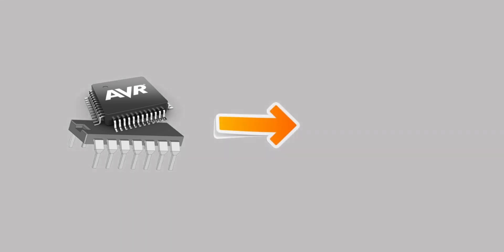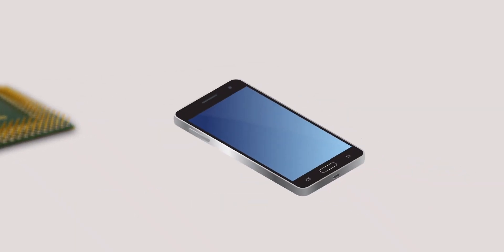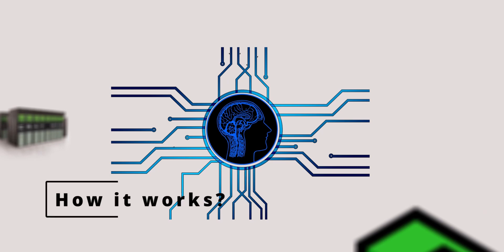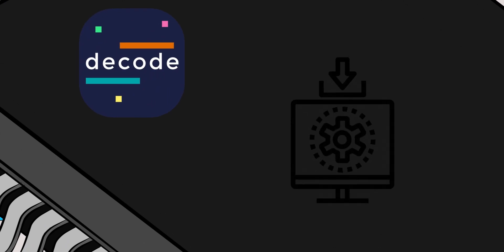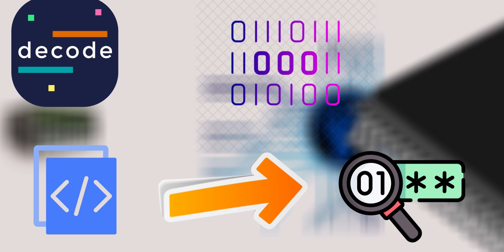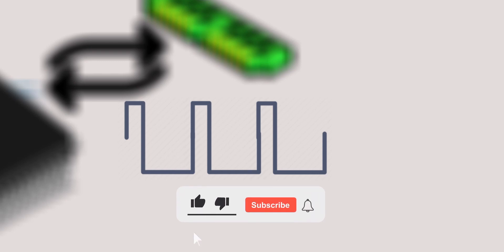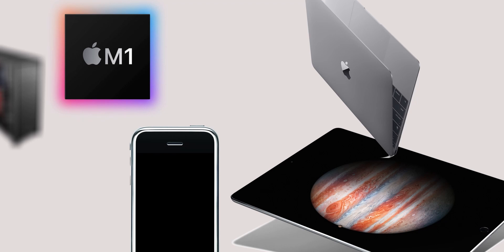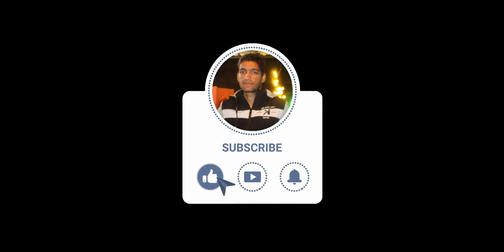How Microprocessors Works : In 3 Minutes !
This video will very briefly explain the working principle of a CPU (Microprocessors).

0:00 Intro
0:33  Introduction to Microprocessor
0:53  How they work?
2:17  Microprocessor Architecture
3:01  Outro